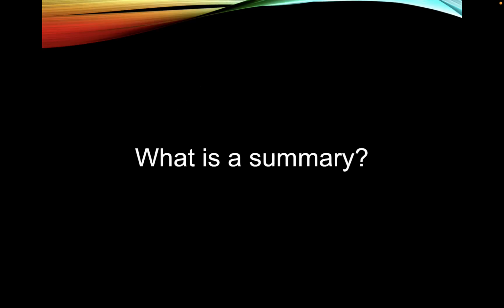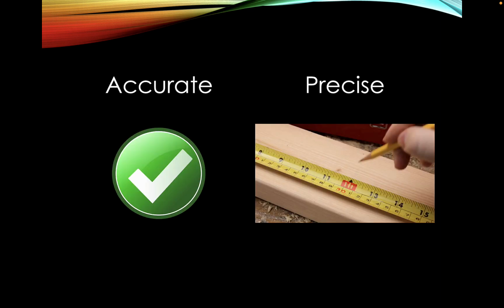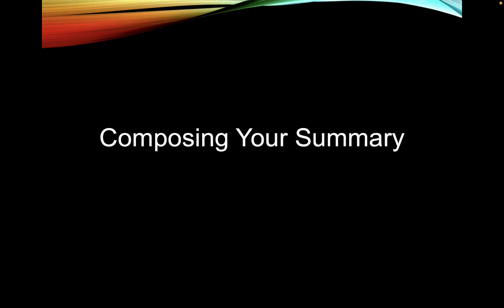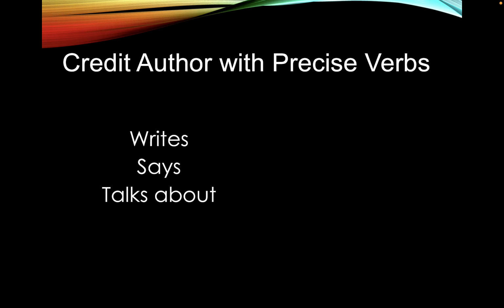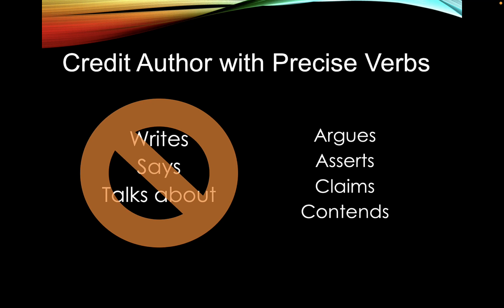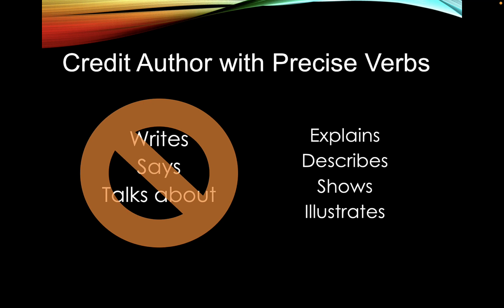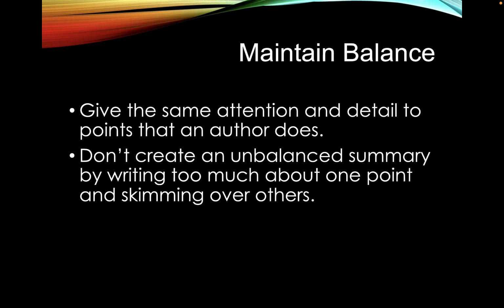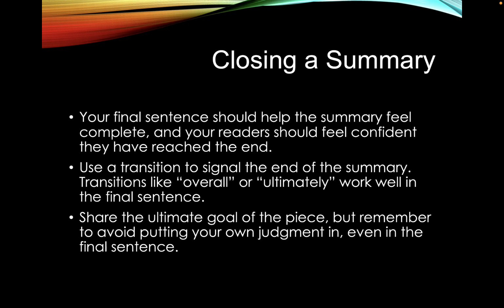Writing Effective Summaries Overview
This video recaps some important qualities of effective summaries.